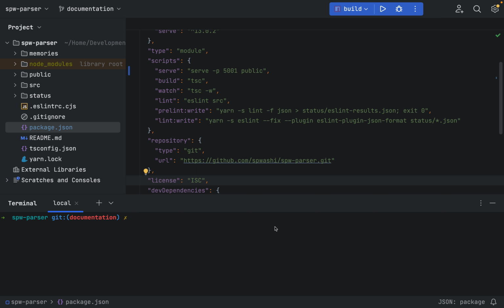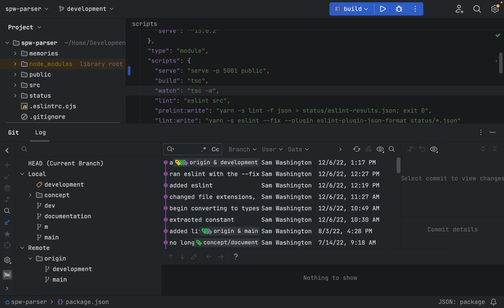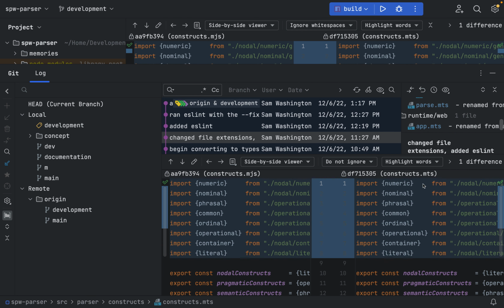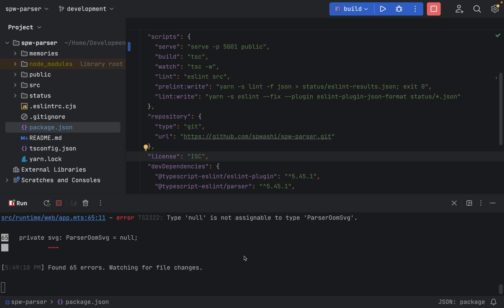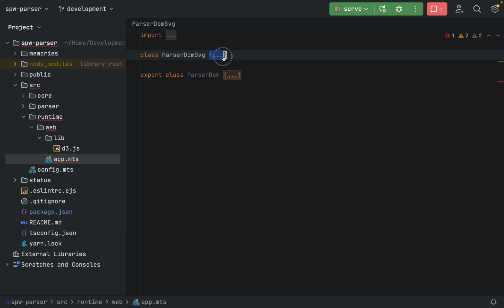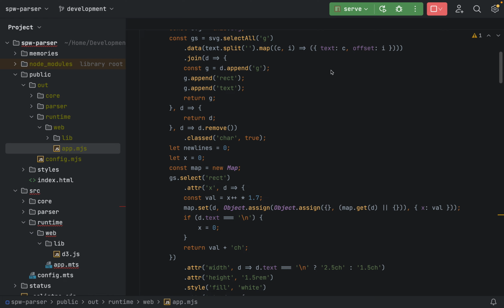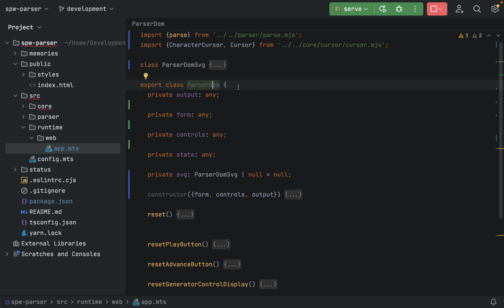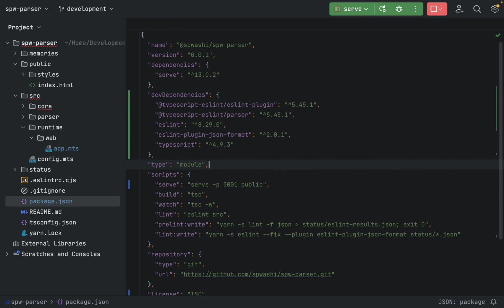spw | DevLog | Revisiting the Parser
After converting the parser to TypeScript
I spent 5 months away from the code
(though to be honest, it felt like 4)

This is me returning.